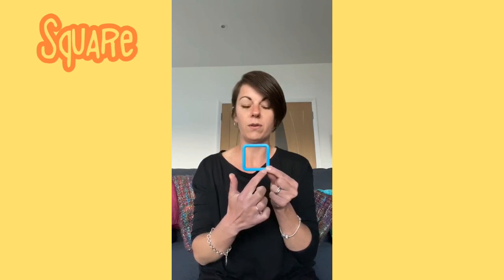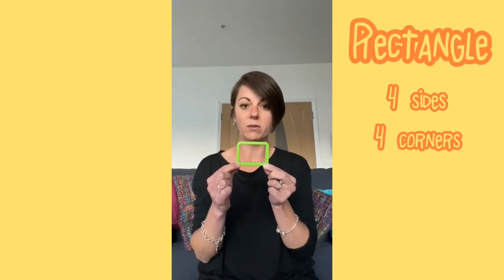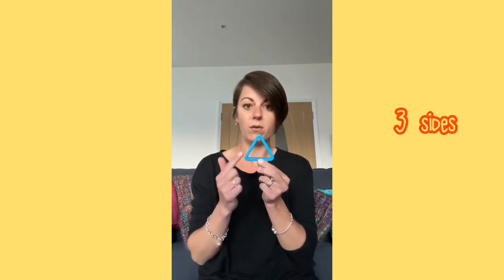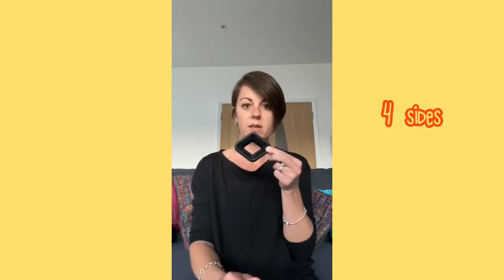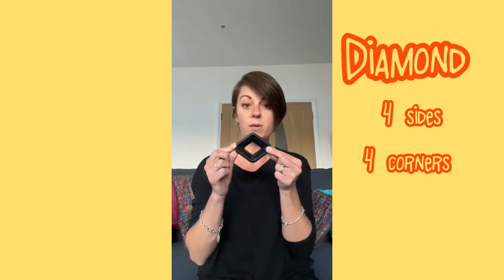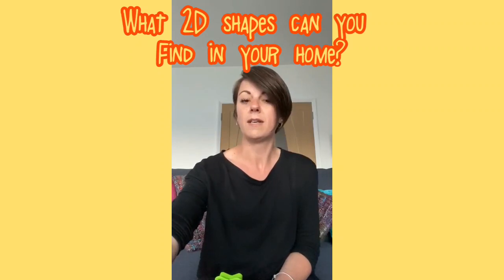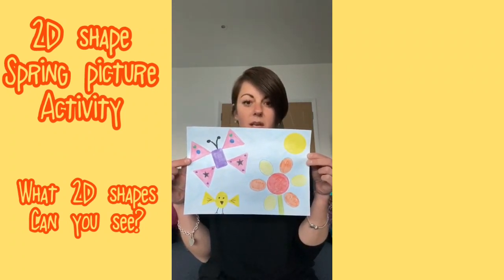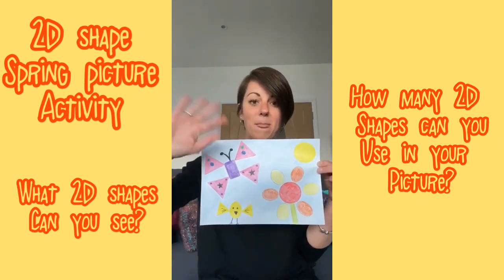2D Shape Picture Activity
This weeks maths activity is to recap over the main 2D shapes mentioned in the video. Feel free to extend your child with 2D shapes with more sides eg Pentagon and Octogon if you feel they are interested.
Encourage your child to make a spring picture using 2D shapes, talk about the shapes and how you can identify them.